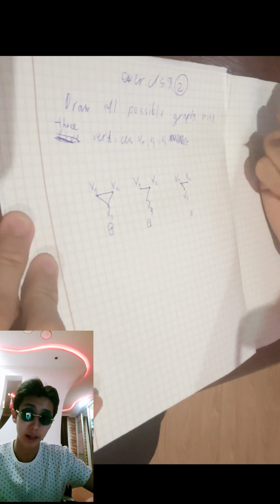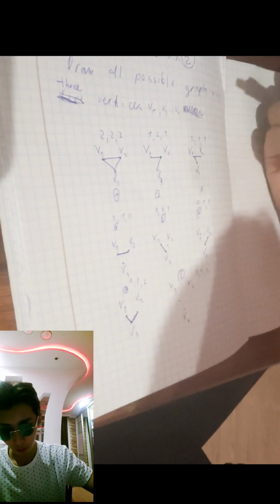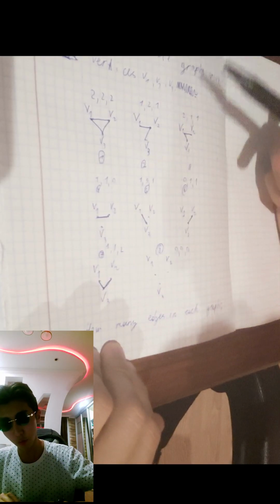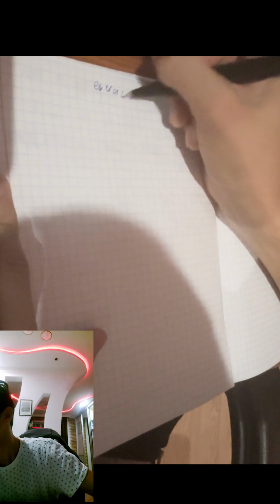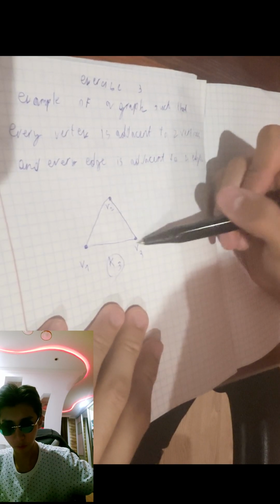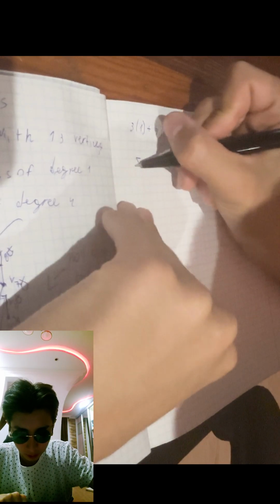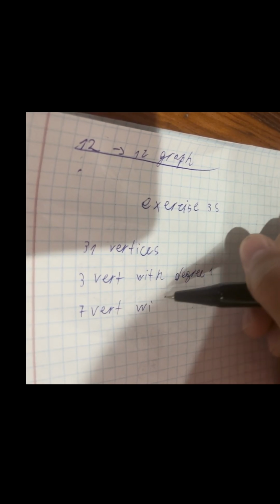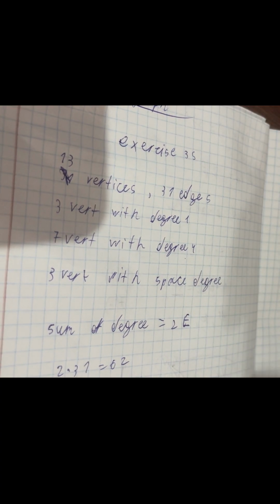How to understand Discrete Math with me?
Not AI, I am Kakemov Ali CS2510 AITU Student. Just do classwork with creative.